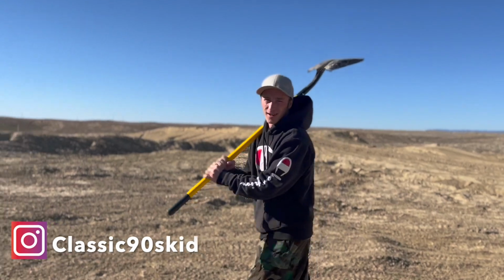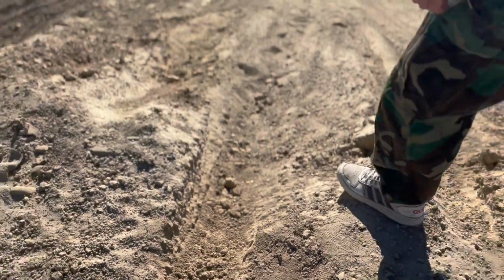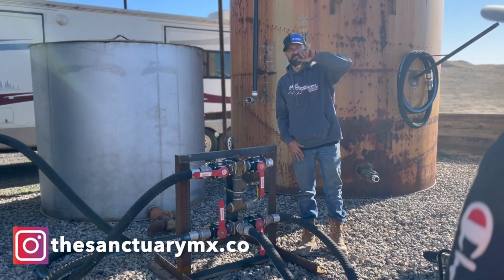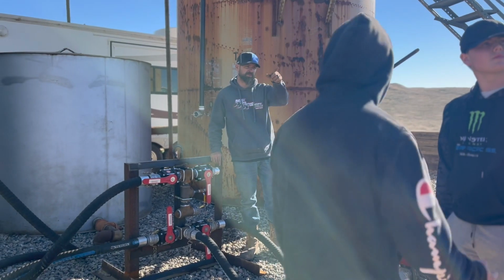Motomas / Racing a plane!!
We had our first annual Motomas with all of our Moto family! Each and every one of these people are amazing and we're so glad to call them family!!

Happy Holidays from all of us at Soco Moto!!